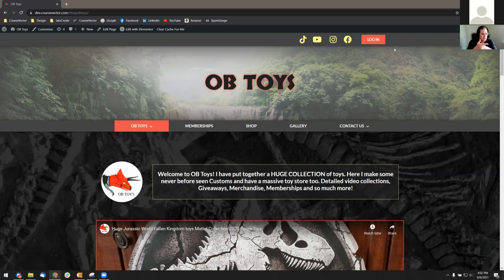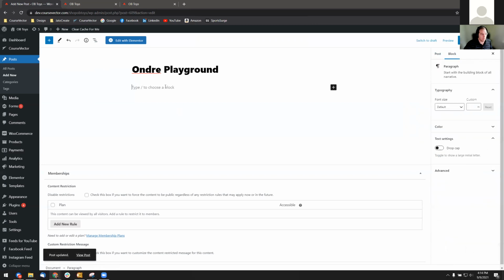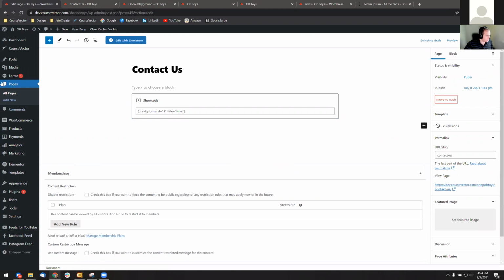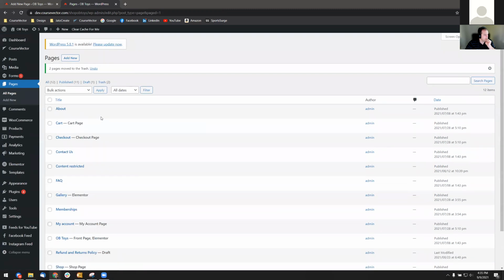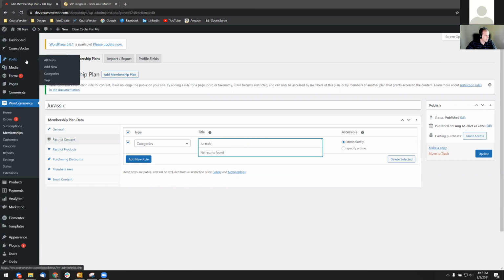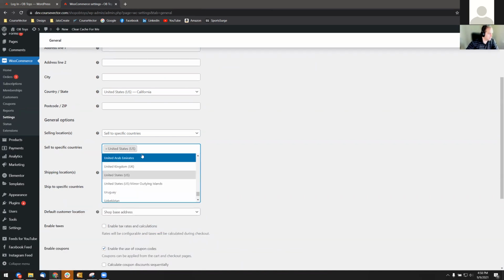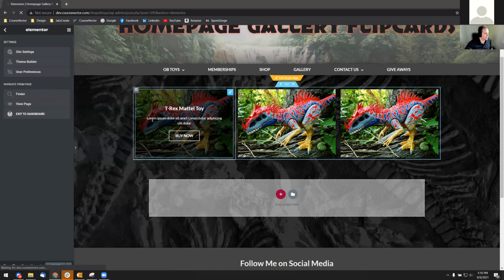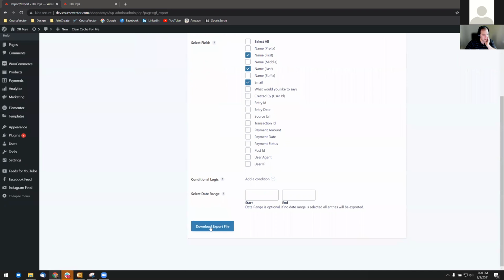Shop OB Toys WordPress Training 9/9/2021